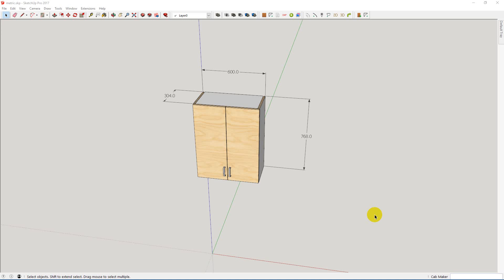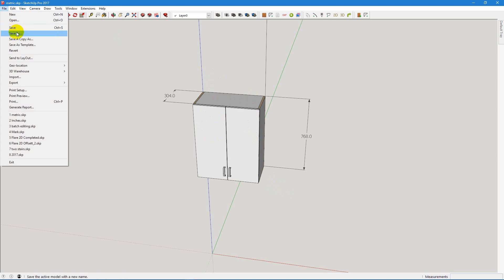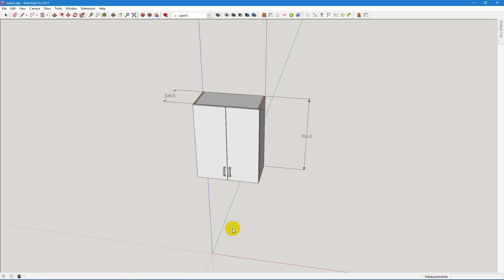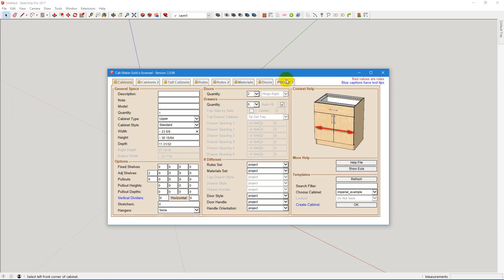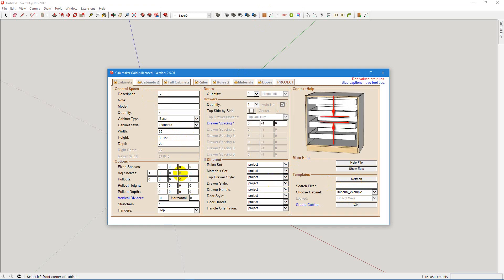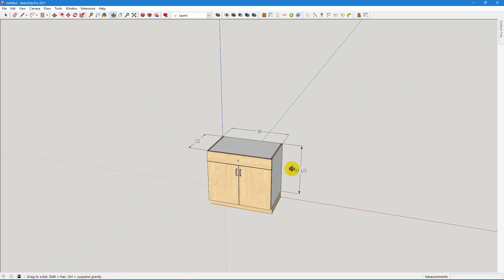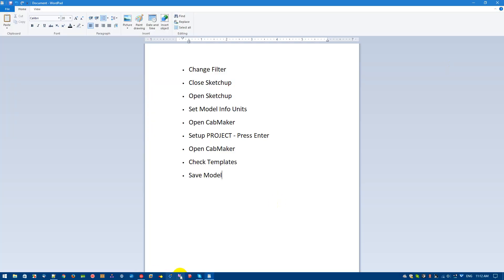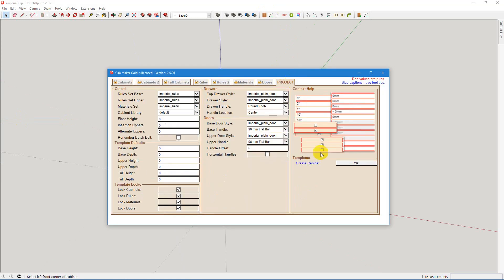Switching Units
Switching between Metric and Imperial